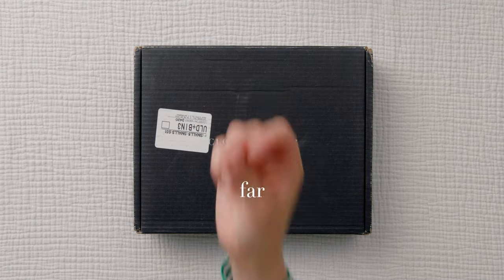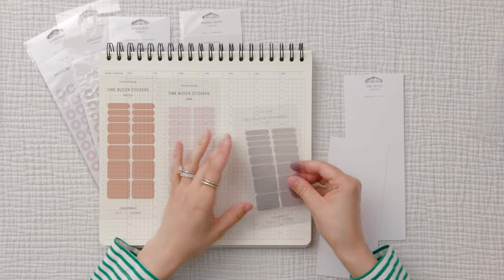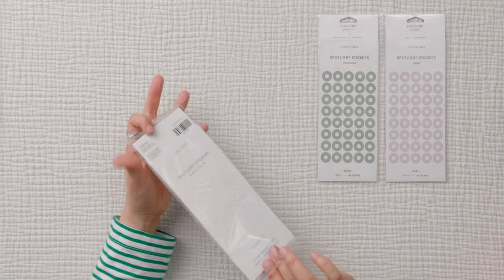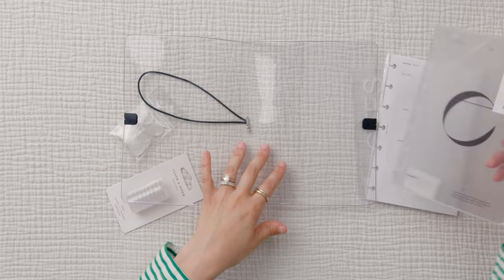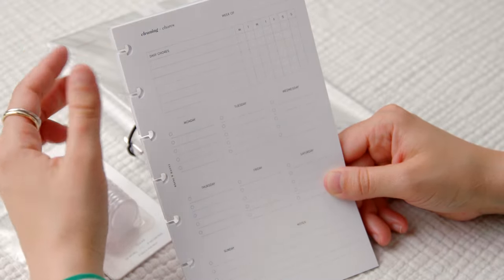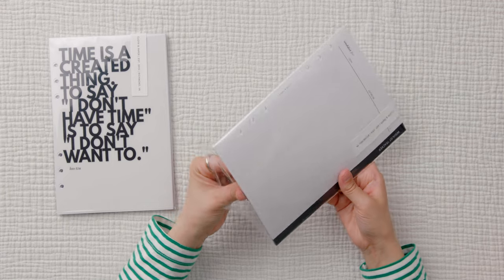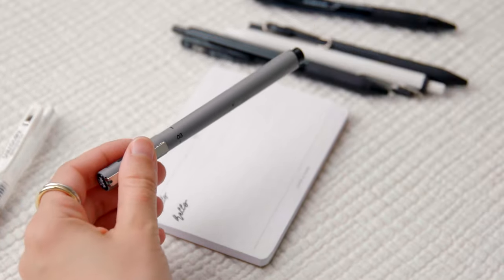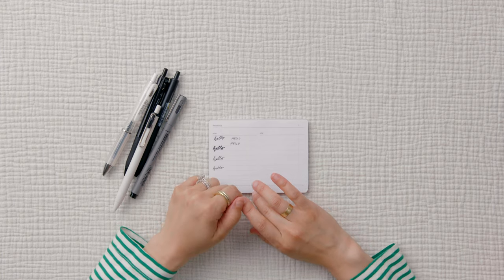The Easiest Way To Part With Your Money: Cloth & Paper Will Do It | Aesthetic Stationery Haul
Dear Cloth & Paper, Stop making such pretty stationery 🤍